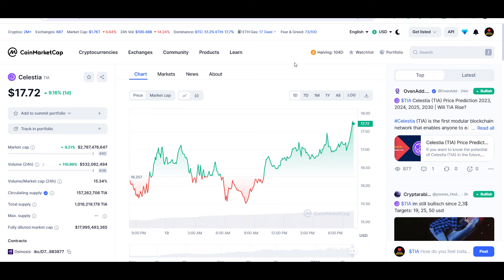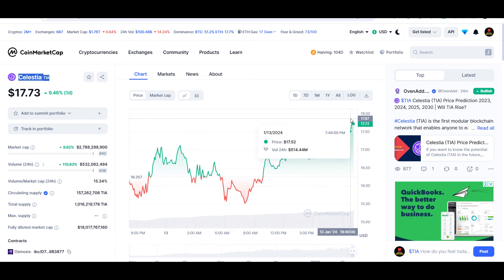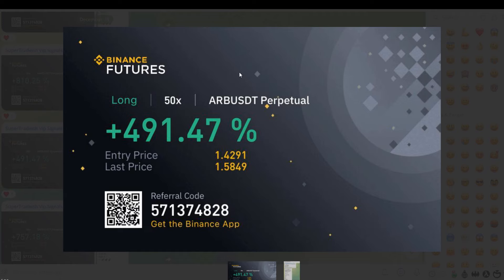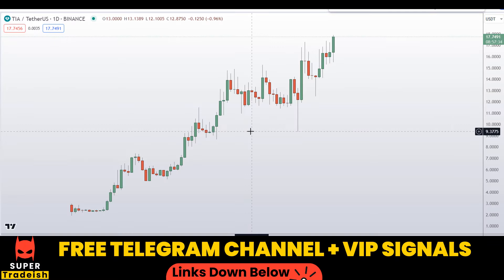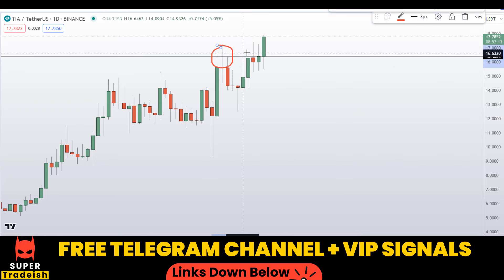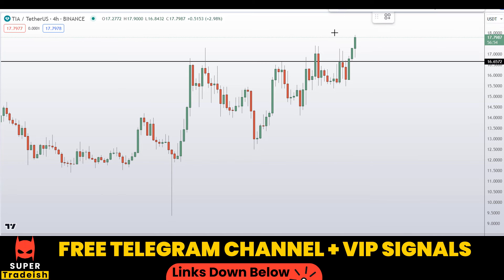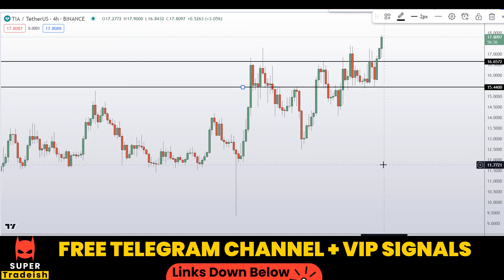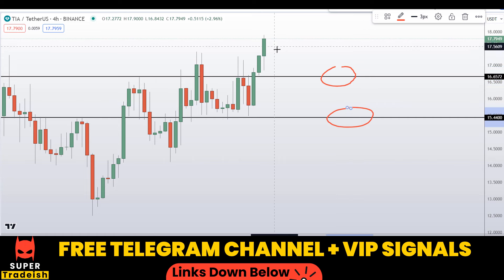TIA Coin Celestia Token Price Prediction (MUST WATCH UPDATE)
This video is about TIA Coin Celestia Token Price Prediction